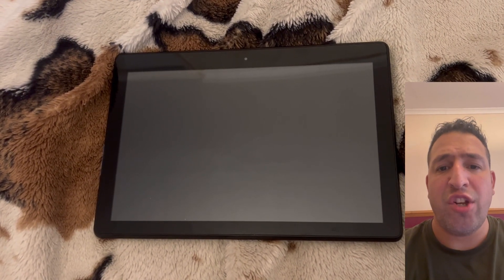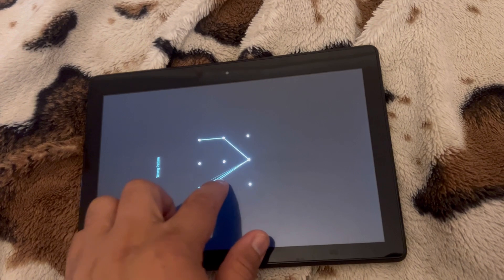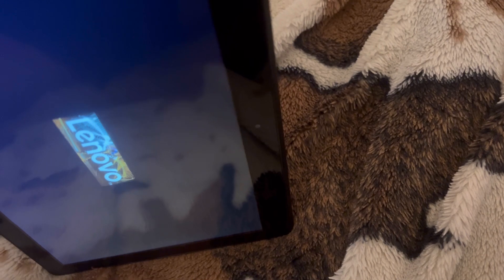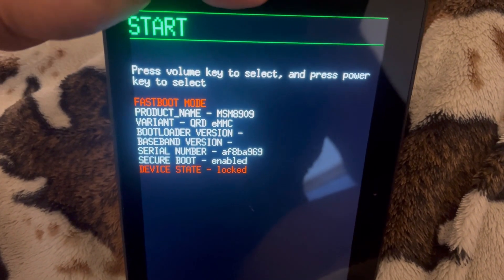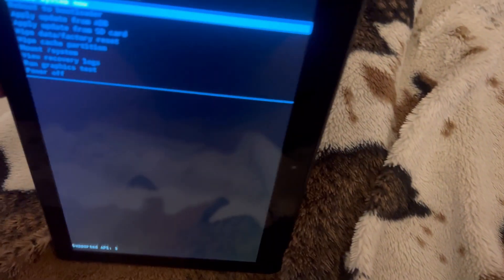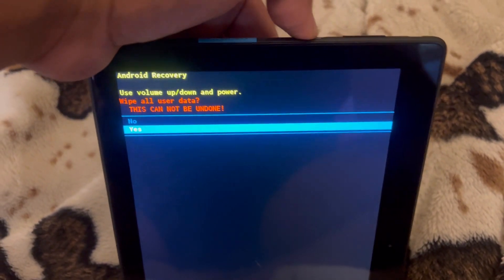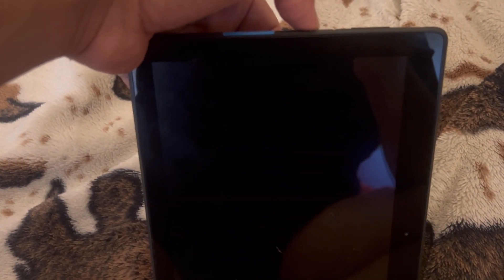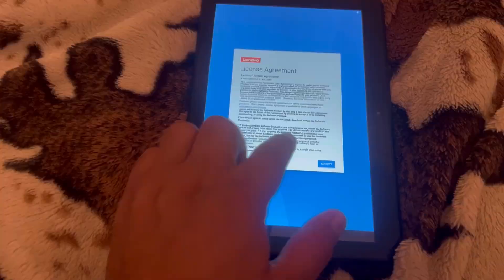Lenovo TB-X104F / Tab E10 - How To Hard Reset (Factory Reset) | Forgot Screen Lock Password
This video will show you how you can hard reset your Lenovo TB-X104F tablet (2019).
This method is useful to know if you have forgotten your screen lock password or have a virus on your tablet or just want to perform a fresh factory reset then this is the video to watch.

Please Note: Existing data will be deleted permanently.